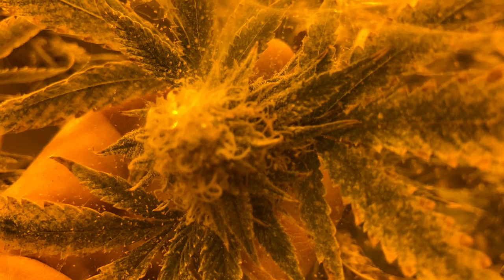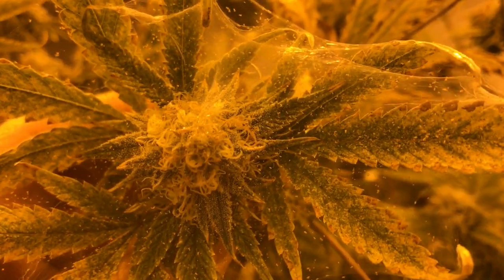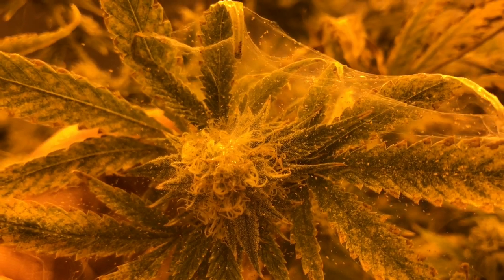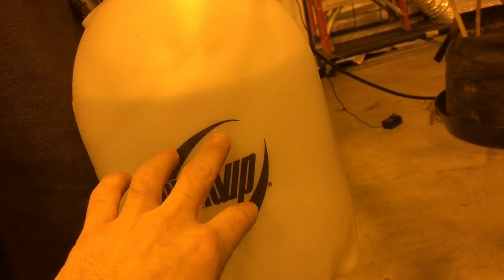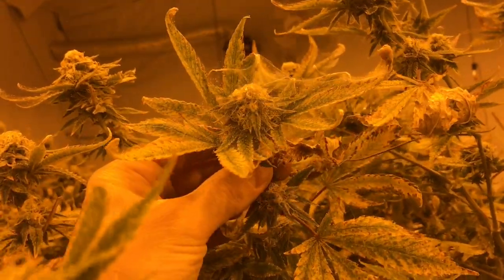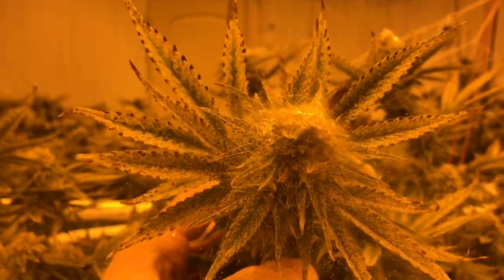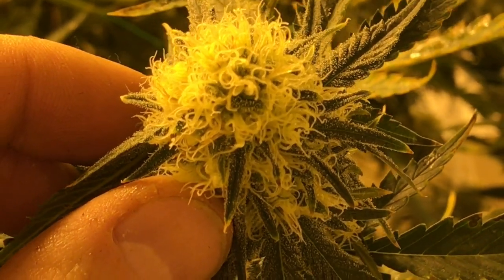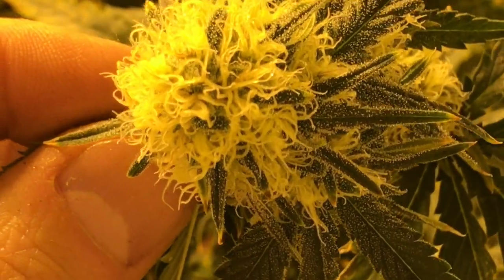How To Get Rid Of Spider Mites On Your Plants Once And For All